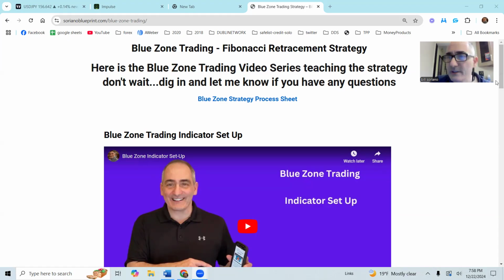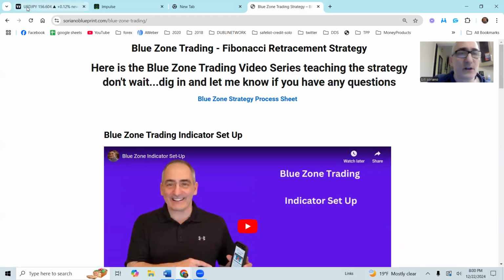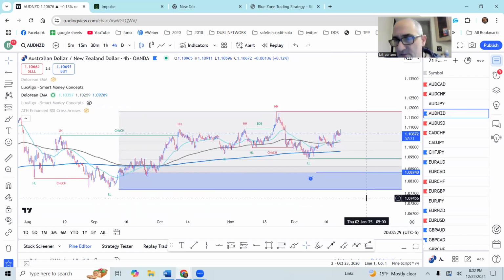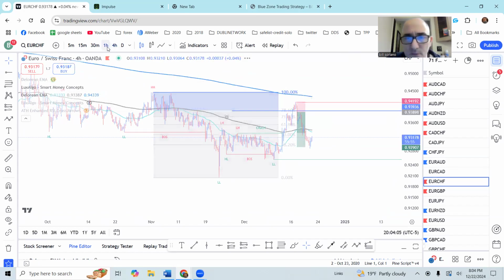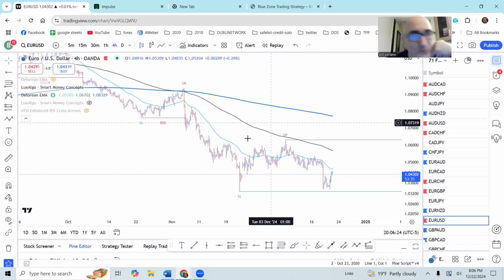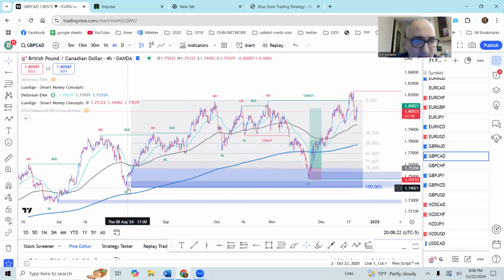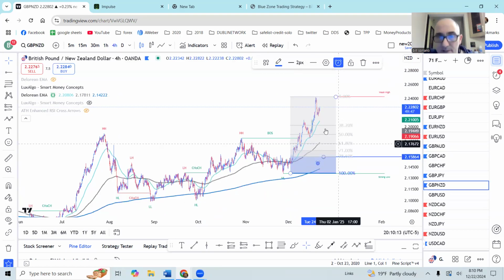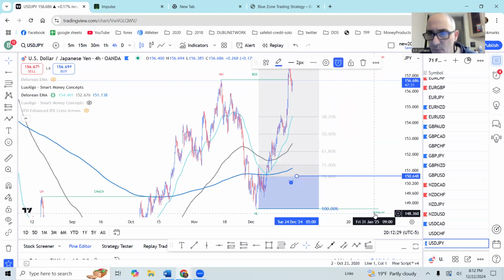Blue Zone Alerts 12 22 24